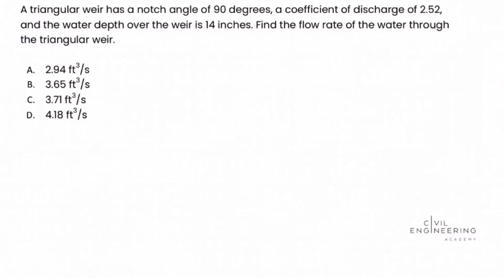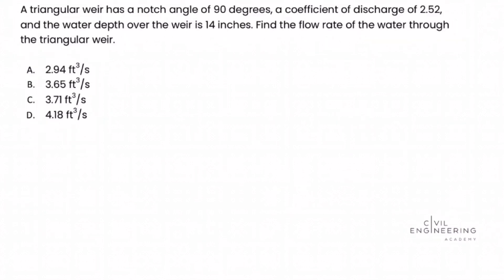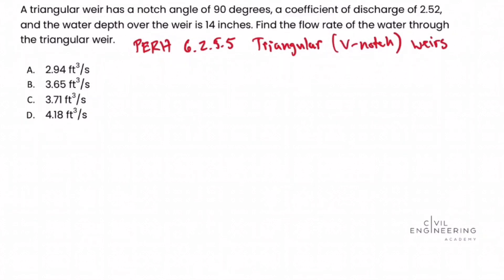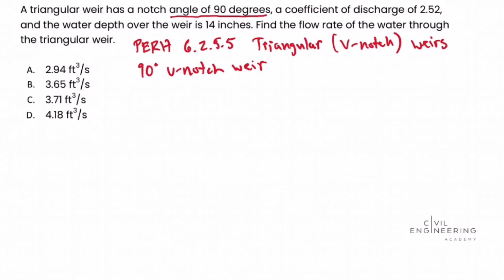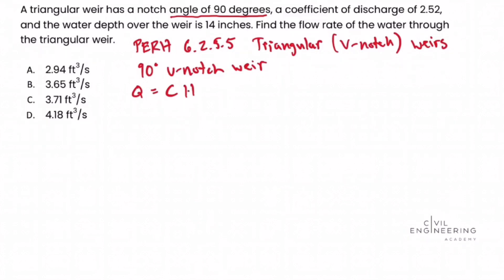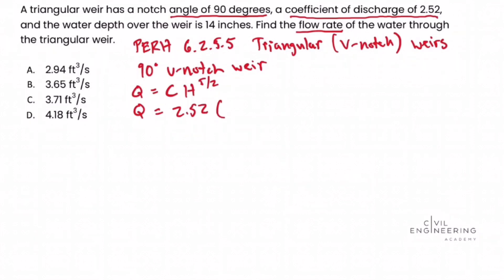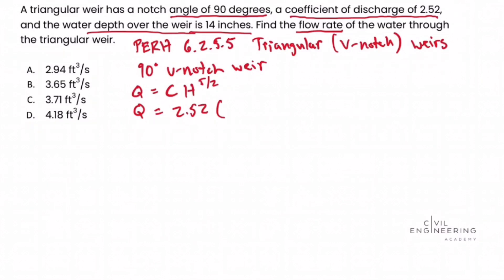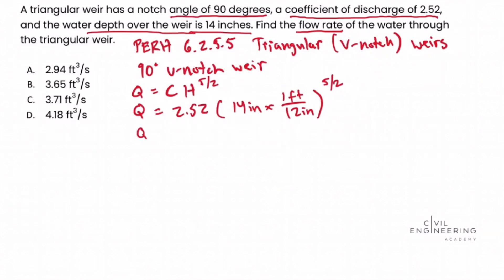Civil PE Exam - Water Resources Breadth – Find the Flow Rate of Water Through a Triangular Weir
👀 Today, Matt Fanghella solves an excellent water resources problem for the breadth section of your civil PE exam dealing with calculating the flow rate of water through a triangular weir. Hit pause and try to do it on your own first, then jump back in and let's solve it together. 😉